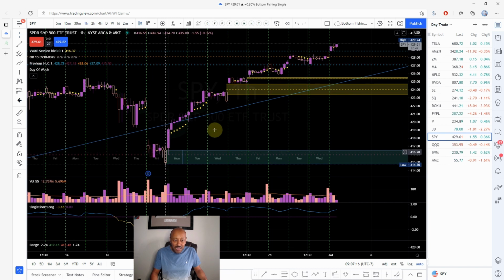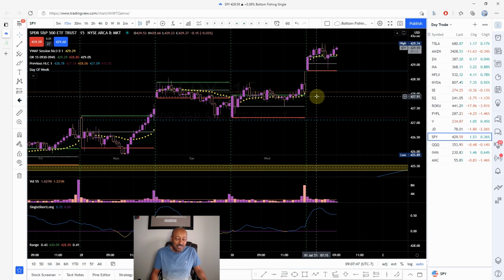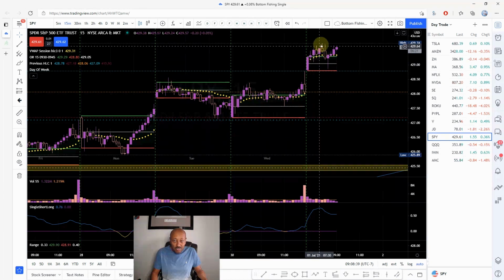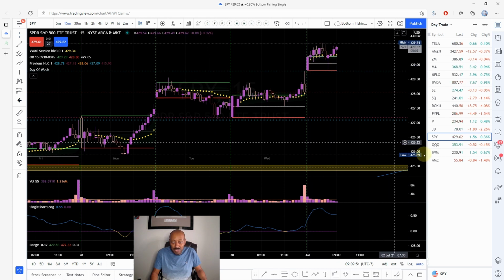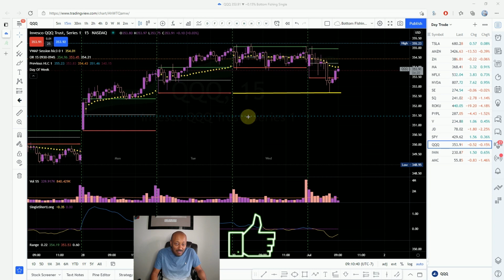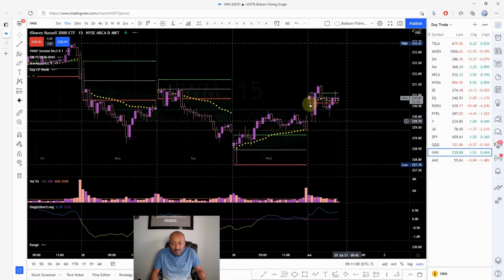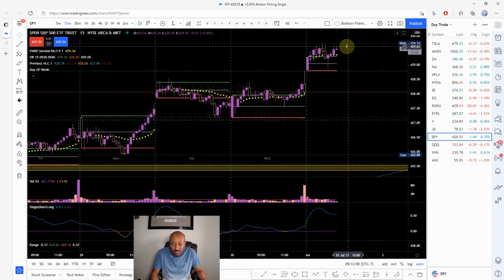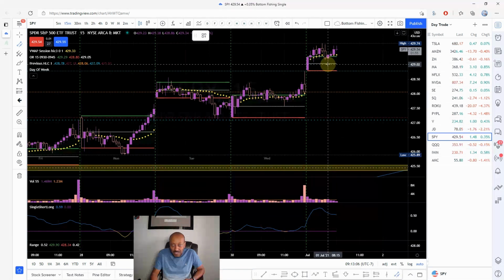SPY Train Is On Fire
SPY Keeps making new highs as we are very extended. We trade what we see and not what we want to see.